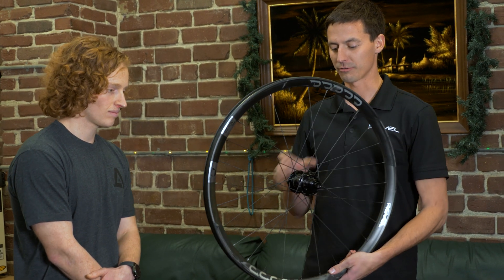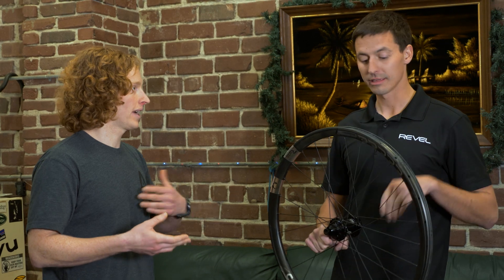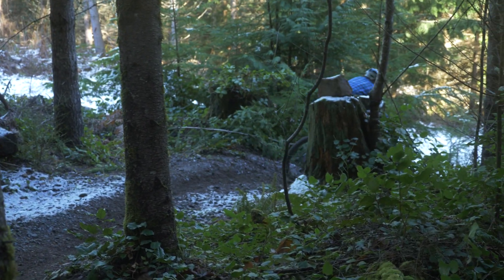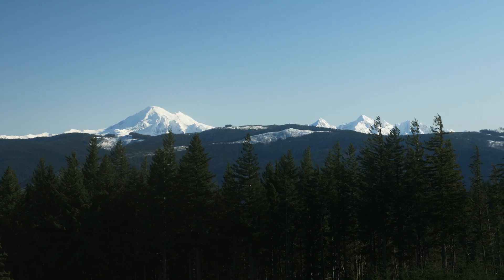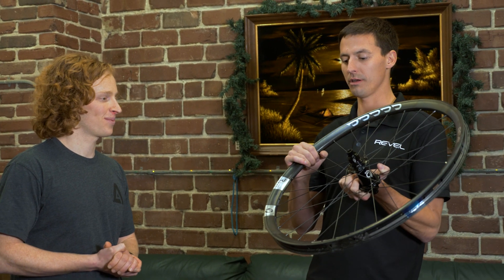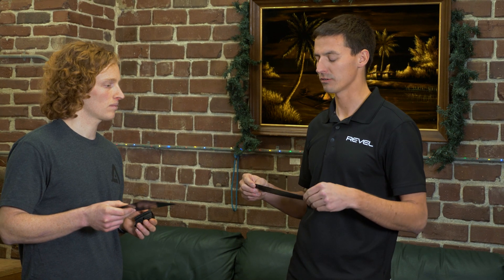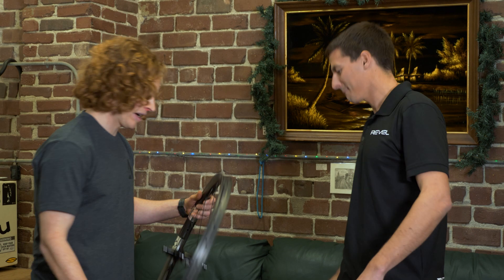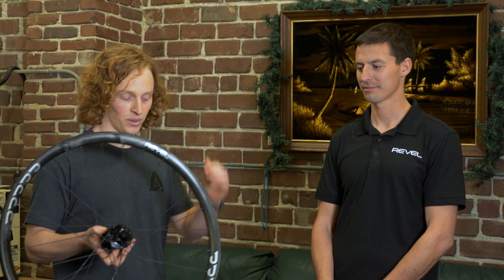"Fusion Fiber" - A Stronger, Smoother Rolling Rim from Revel... And It's Recyclable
You can’t re-invent the wheel, but with this rim, Revel has revolutionized it.
Made of Fusion-Fiber, a carbon composite that replaces epoxy as the "glue" that holds everything together with nylon fibers, this rim is stronger and has better riding properties than a traditional carbon fiber rim.
Not only that, but it is recyclable. Watch to find out more, and then build your own here:

From our humble beginnings in a car garage, Fanatik is now an award-winning brick-and-mortar bike in Bellingham, WA, shop with a world-renowned online presence. We are dedicated to providing the best products and service for you and your bike, and educating you along the way.